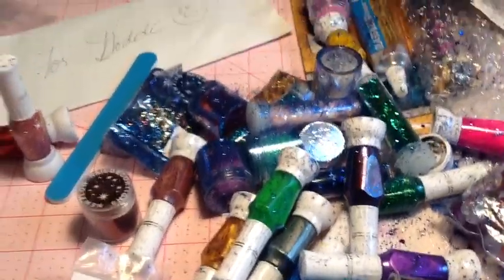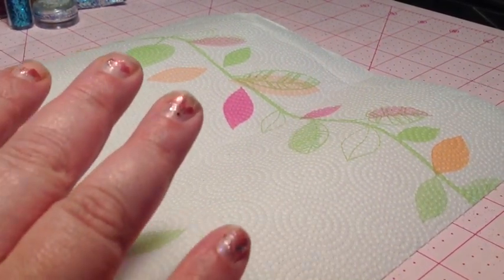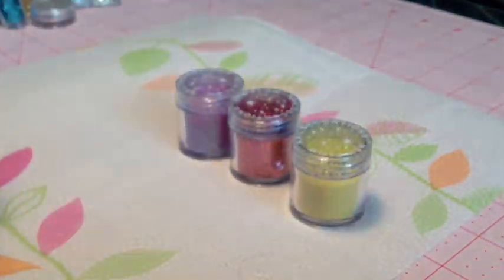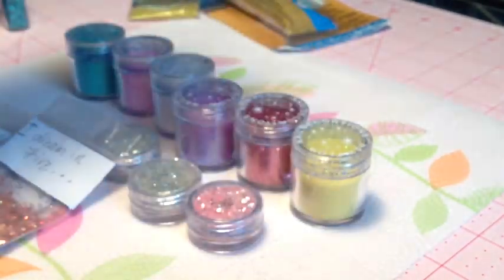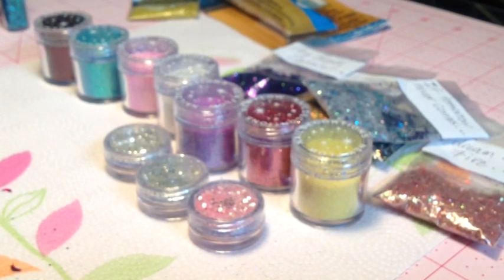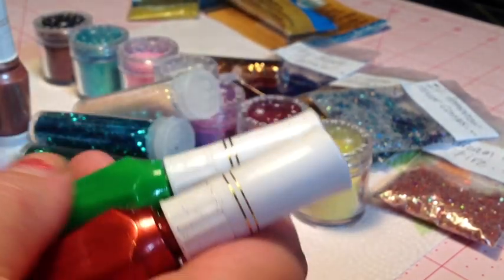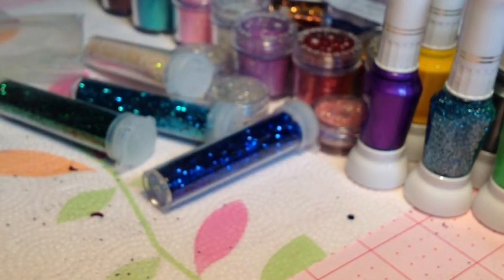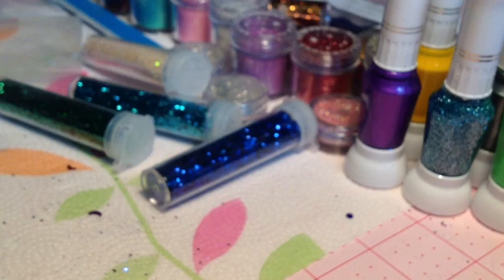Swap With Laineyrose7